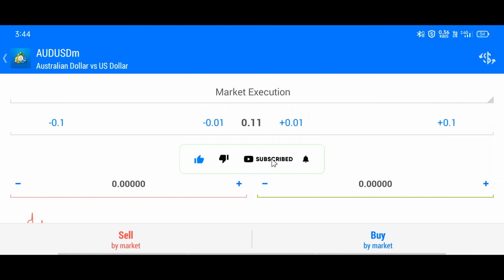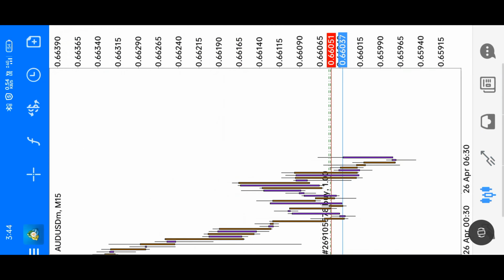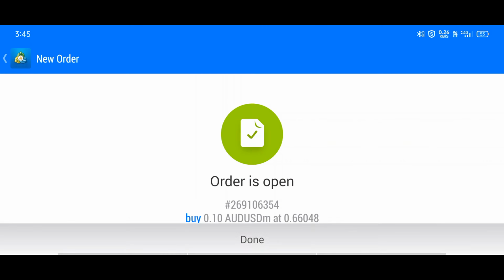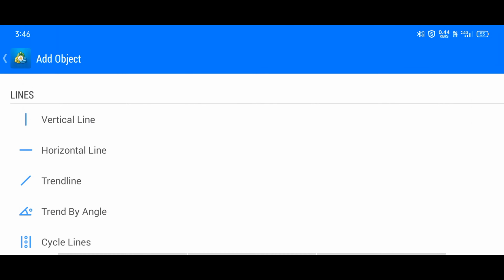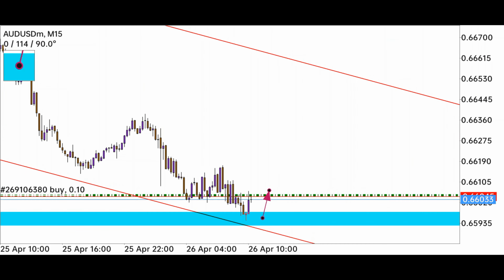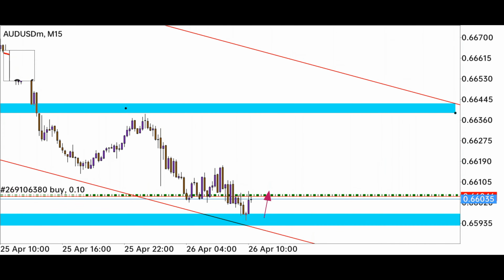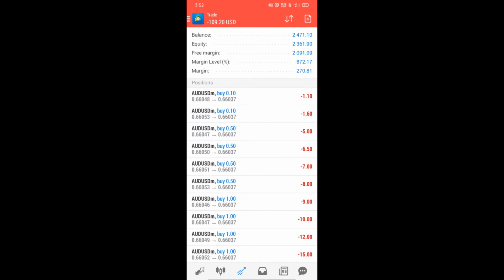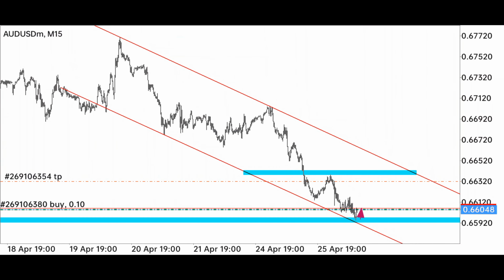forex trading for beginners | Casino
Reverse trading Strategy is explained in this video which is based on price action, You too can easily follow this strategy

Your Queries-
20 pips a day forex strategy